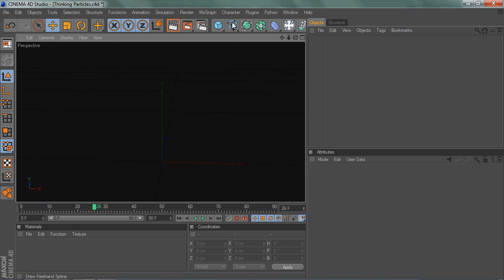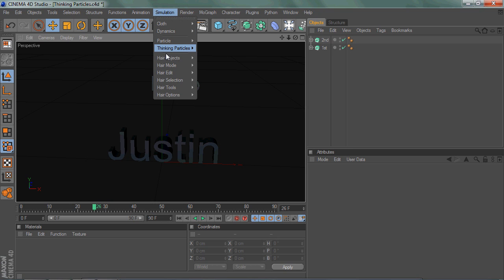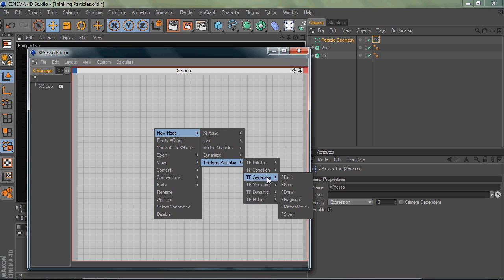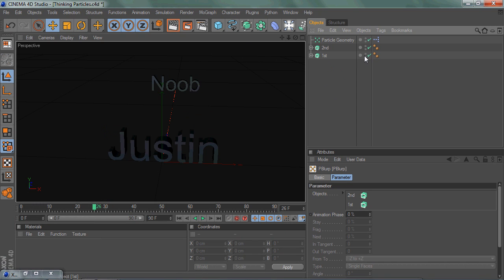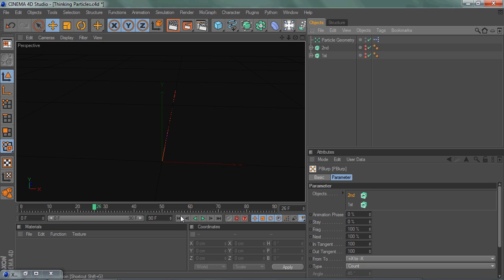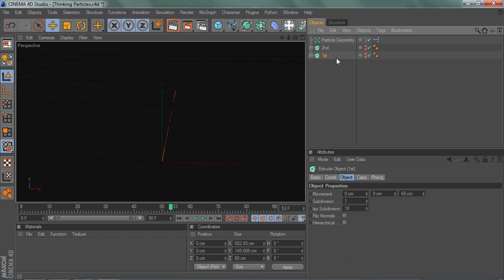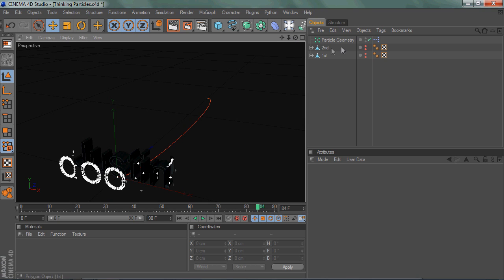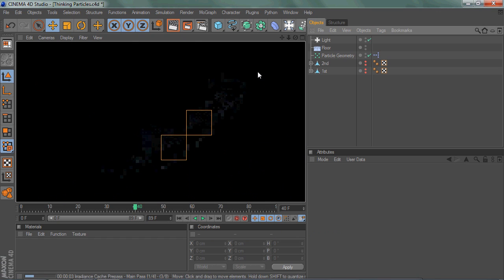Cinema 4D Tutorial - Thinking Particles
Thumbs up, favorite, and comment please. It helps me penis, I mean channel grow.